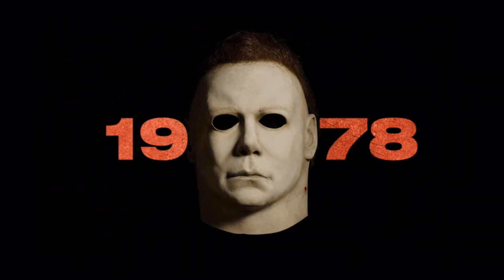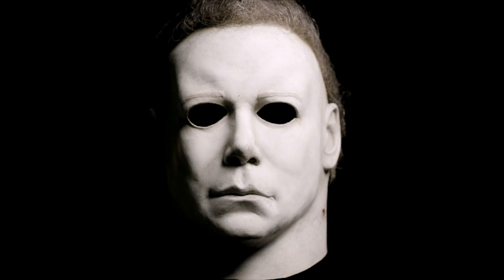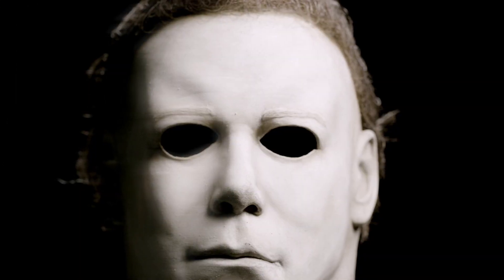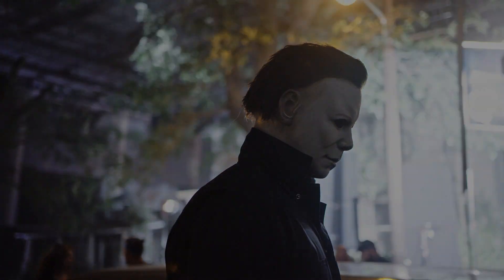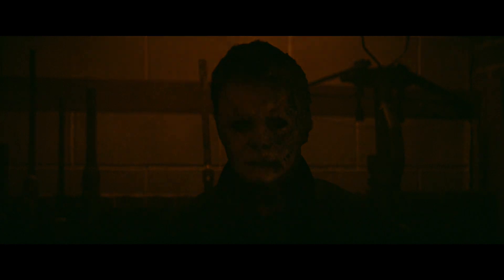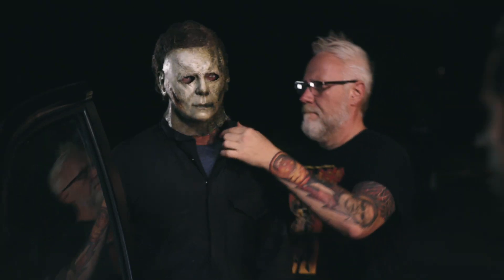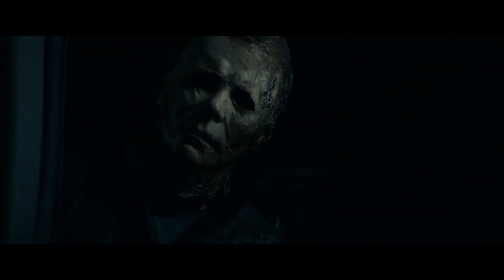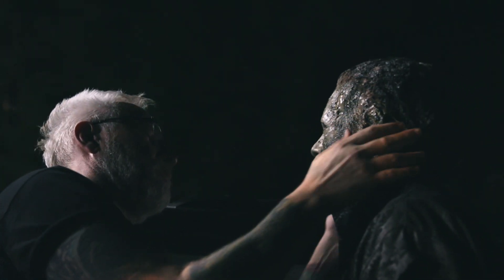HALLOWEEN KILLS | “The Mask” (Universal Pictures) HD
Go behind The Mask that started it all. Make-up FX Designer Christopher Nelson lifts the curtain on the intricate details that shape and define Michael Myers’ iconic mask.

In cinemas October 28.

Genre:              Horror
Cast:               Jamie Lee Curtis, Judy Greer, Andi Matichak, Will Patton, Thomas Mann and Anthony Michael Hall
Directed by:   David Gordon Green
Written By:     Scott Teems & Danny McBride & David Gordon Green, based on characters created by John Carpenter and Debra Hill
Producers:     Malek Akkad, Jason Blum, Bill Block
Executive Producers:  John Carpenter, Jamie Lee Curtis, Danny McBride, David Gordon Green, Ryan Freimann

In 2018, David Gordon Green’s Halloween, starring icon Jamie Lee Curtis, killed at the box office, earning more than $250 million worldwide, becoming the highest-grossing chapter in the four-decade franchise and setting a new record for the biggest opening weekend in history for a horror film starring a woman.

And the Halloween night when Michael Myers returned isn’t over yet.
Minutes after Laurie Strode (Curtis), her daughter Karen (Judy Greer) and granddaughter Allyson (Andi Matichak) left masked monster Michael Myers caged and burning in Laurie’s basement, Laurie is rushed to the hospital with life-threatening injuries, believing she finally killed her lifelong tormentor.

But when Michael manages to free himself from Laurie’s trap, his ritual bloodbath resumes. As Laurie fights her pain and prepares to defend herself against him, she inspires all of Haddonfield to rise up against their unstoppable monster.

The Strode women join a group of other survivors of Michael’s first rampage who decide to take matters into their own hands, forming a vigilante mob that sets out to hunt Michael down, once and for all.
Evil dies tonight.

Universal Pictures, Miramax, Blumhouse Productions and Trancas International Films present Halloween Kills, co-starring Will Patton as Officer Frank Hawkins, Thomas Mann (Kong: Skull Island) and Anthony Michael Hall (The Dark Knight).

From the returning filmmaking team responsible for the 2018 global phenomenon, Halloween Kills is written by Scott Teems (SundanceTV’s Rectify) and Danny McBride and David Gordon Green based on characters created by John Carpenter and Debra Hill. The film is directed by David Gordon Green and produced by Malek Akkad, Jason Blum and Bill Block. The executive producers are John Carpenter, Jamie Lee Curtis, Danny McBride, David Gordon Green and Ryan Freimann.